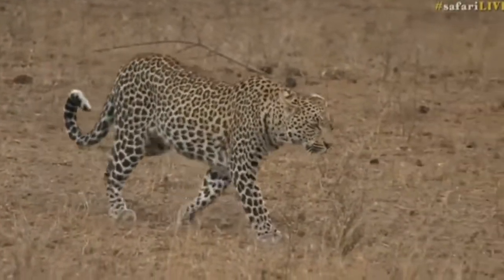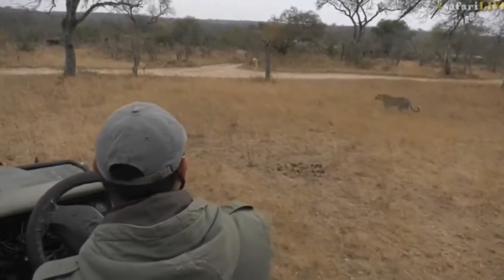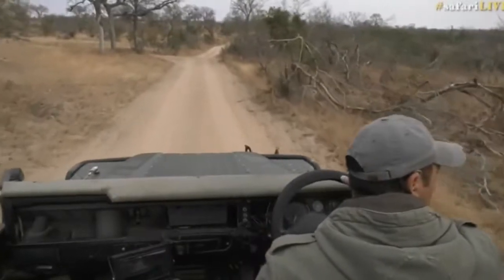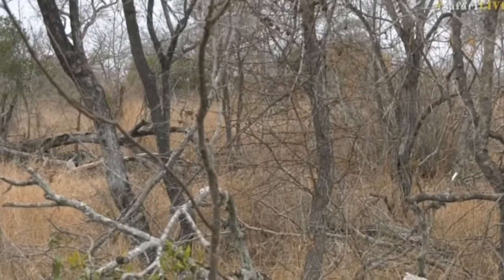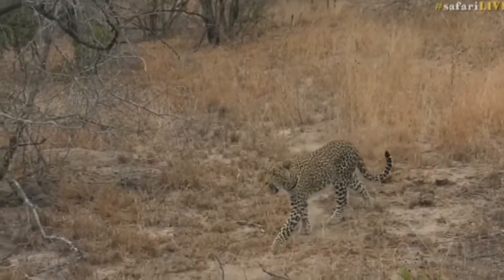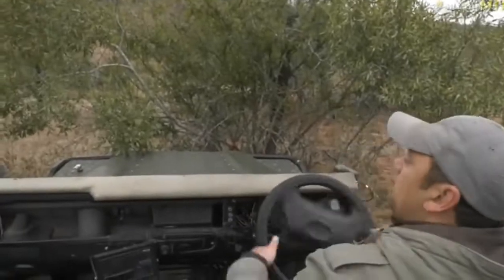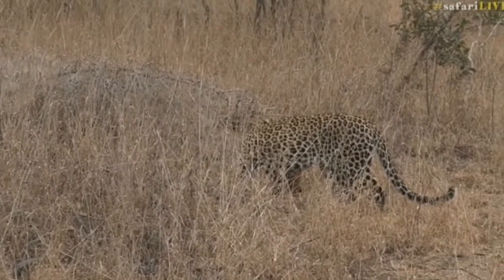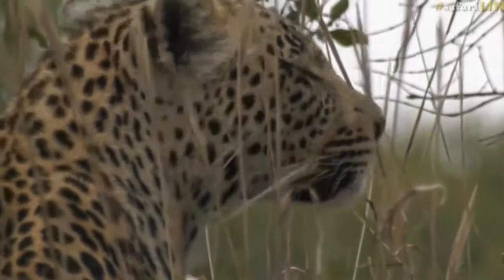Sept 1, 2017- Sunrise- Byron racing to Wild Dogs and there is a Leopard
Sept 1, 2017-  Sunrise-   Byron racing to Wild Dogs and there is a Leopard  (Looks to be Hosana) Tech diff at end. so will continue next video clip